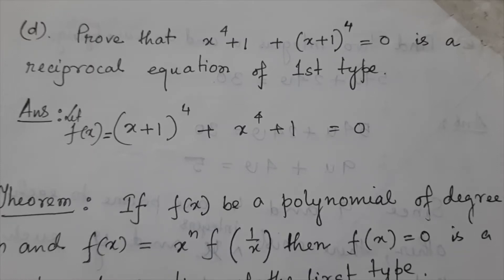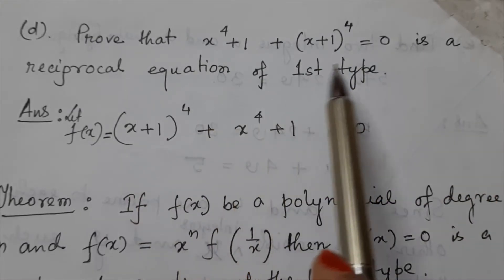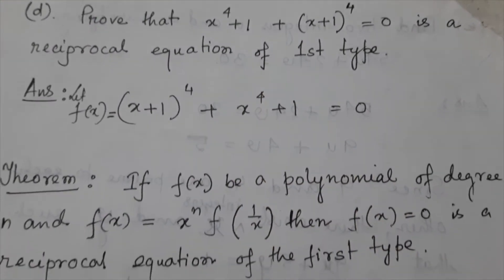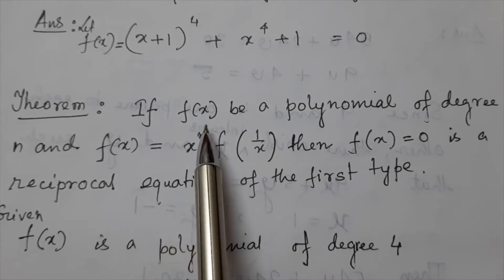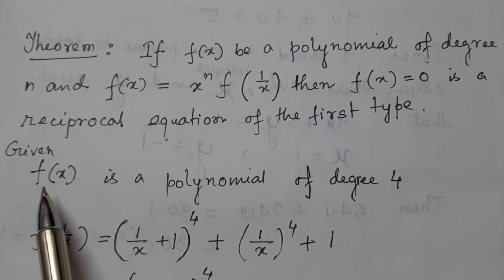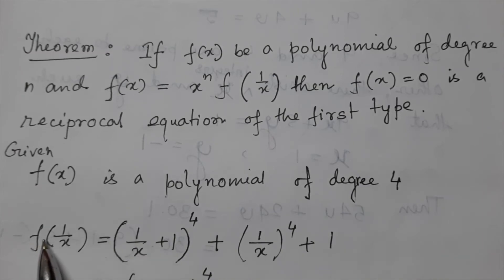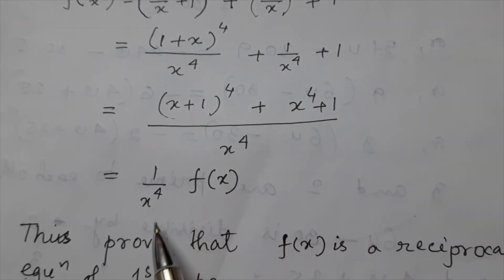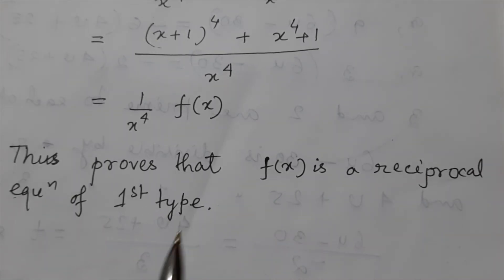Reciprocal Equation of 1st Type || Theory of Equation || Classical Algebra || Dr Kabita Sarkar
Theory of Equation || Classical Algebra
Reciprocal Equation of 1st Type || Mathematics Honors ||
SVIST